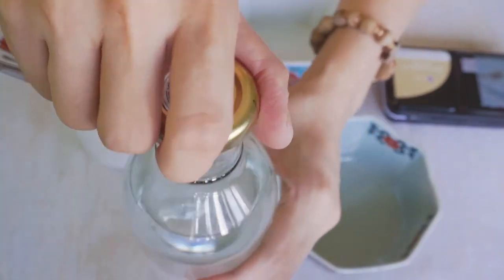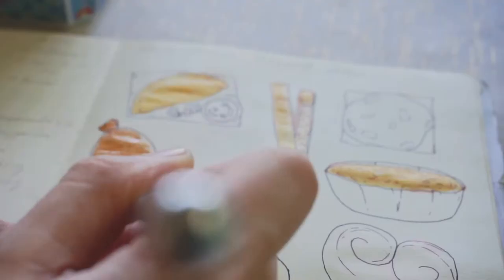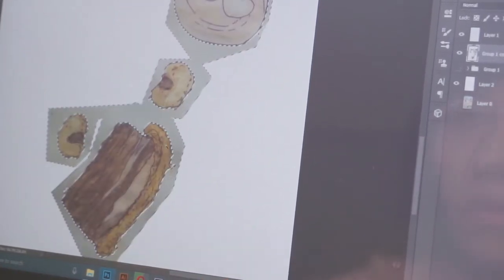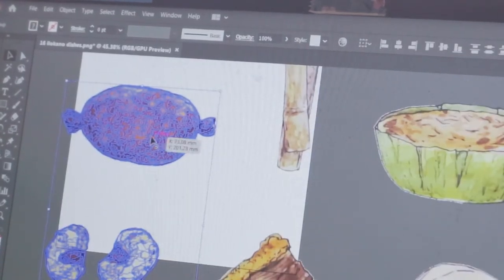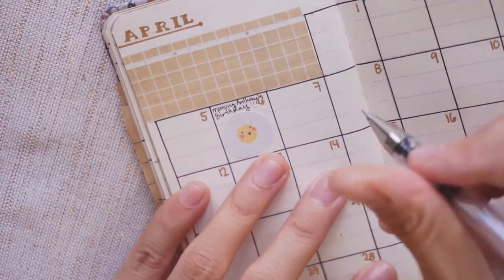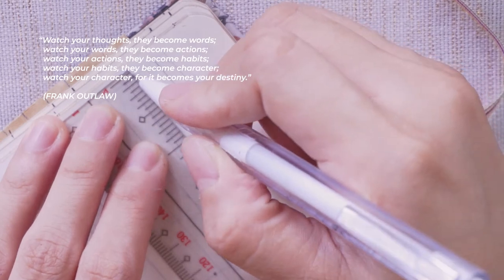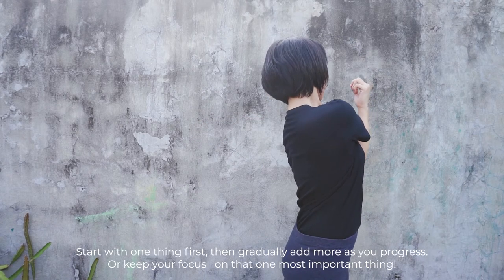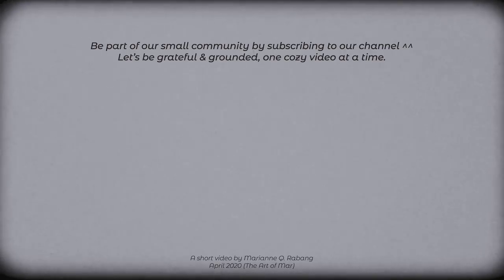Taking things one step at a time 🌱 let's paint food + make stickers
💬 Life in quarantine isn't easy, isn't it? Many times we don't know how to cope in healthy ways. I feel you, friends. Struggle is real, but here's what I am doing to build and nurture healthy habits. I hope this also somehow helps you or just brings you comfort and encouragement! It's been difficult for me for a long time, I'm not always consistent, too... and a lot of times I still struggle. But now, I don't do it alone. Let's take things one step at a time ^^ Also sharing how I paint food stickers with watercolor, how I edit on photoshop and illustrator, and show you one of my fave home drink~ Hope it inspires you!

Take care of yourself and those around you. Much love from our small town here in the Philippines. 🤗 Stay grateful and grounded,
--mars 🚀

🌻 In need of a safe space/community & resources for mental health and wellbeing?

𝘓𝘦𝘵 𝘶𝘴 𝘯𝘰𝘵 𝘣𝘦𝘤𝘰𝘮𝘦 𝘸𝘦𝘢𝘳𝘺 𝘪𝘯 𝘥𝘰𝘪𝘯𝘨 𝘨𝘰𝘰𝘥, 𝘧𝘰𝘳 𝘢𝘵 𝘵𝘩𝘦 𝘱𝘳𝘰𝘱𝘦𝘳 𝘵𝘪𝘮𝘦 𝘸𝘦 𝘸𝘪𝘭𝘭 𝘳𝘦𝘢𝘱 𝘢 𝘩𝘢𝘳𝘷𝘦𝘴𝘵 𝘪𝘧 𝘸𝘦 𝘥𝘰 𝘯𝘰𝘵 𝘨𝘪𝘷𝘦 𝘶𝘱. (Galatians 6:9)

ABOUT: Hi there lovely human! I'm Mars. I make cozy videos, art and content that remind us to be grateful for everyday and stay grounded on the things that matter. I also design and sell stickers and other artsy things on my small online shops ^^ Nice to meet you & welcome to our small community~